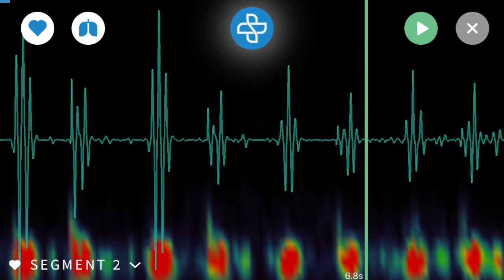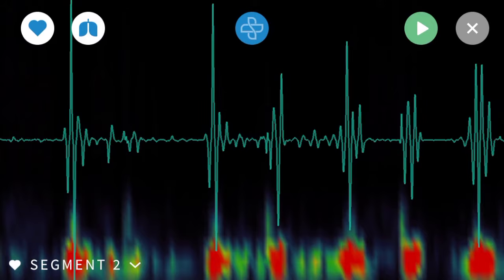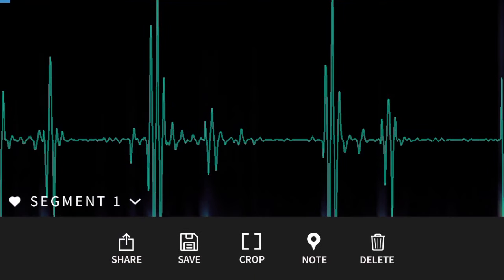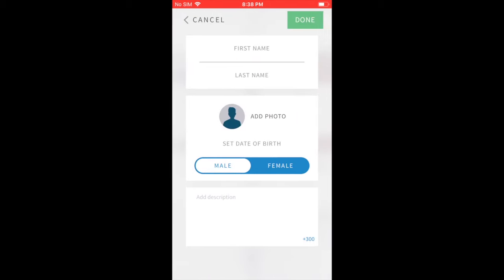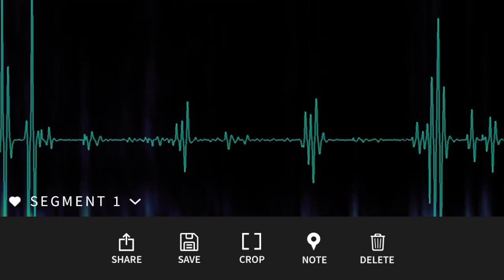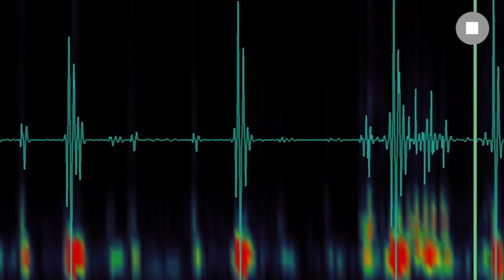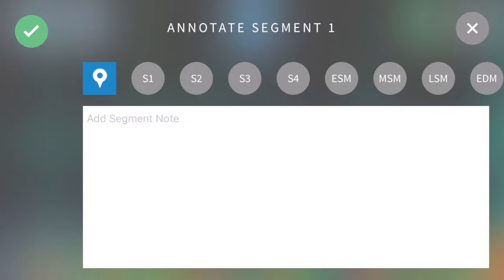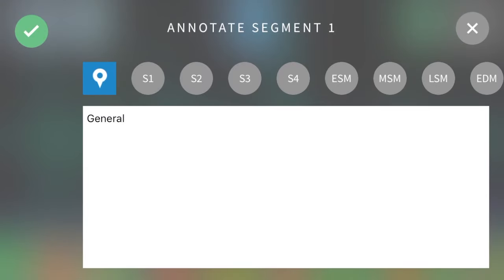Managing your heart or lung exams